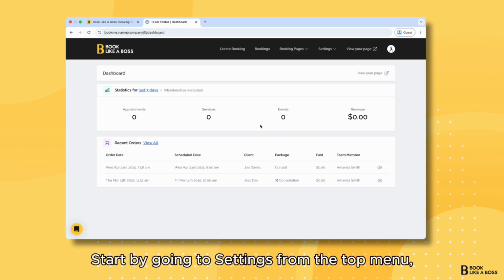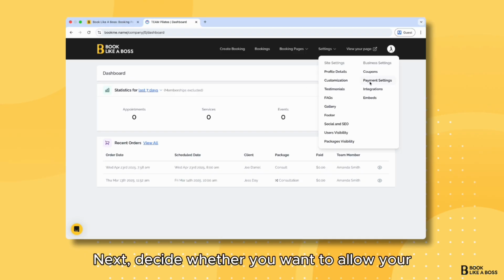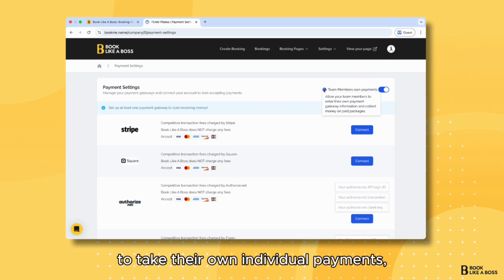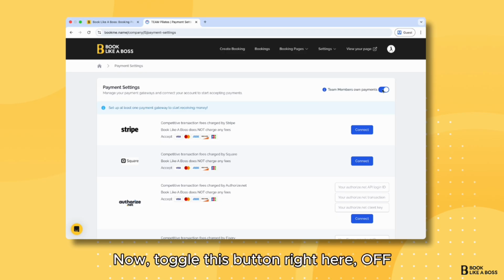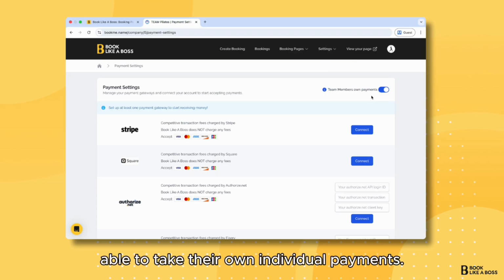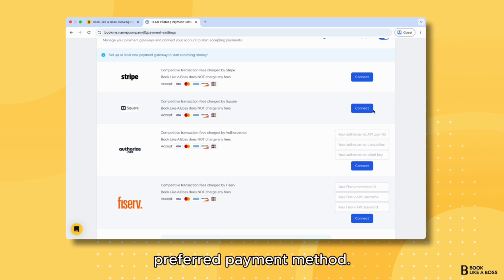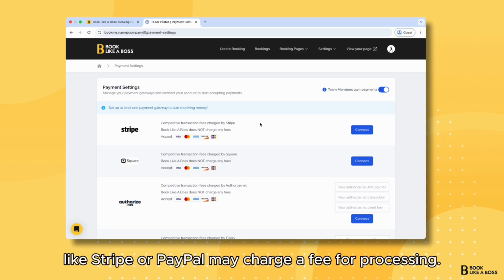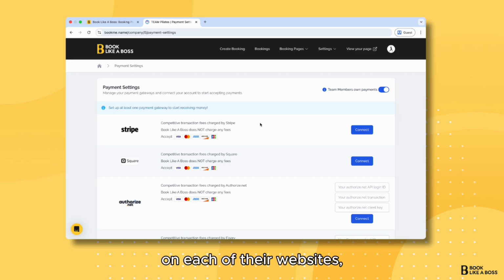How to Connect Payment Gateways to your Teams Account | BLAB Teams Tutorial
Learn which payment gateways you can connect to your Company account and how to set them up.